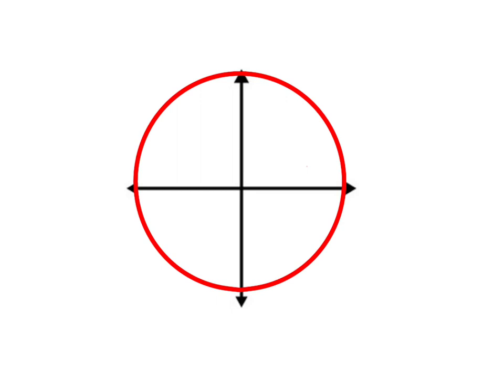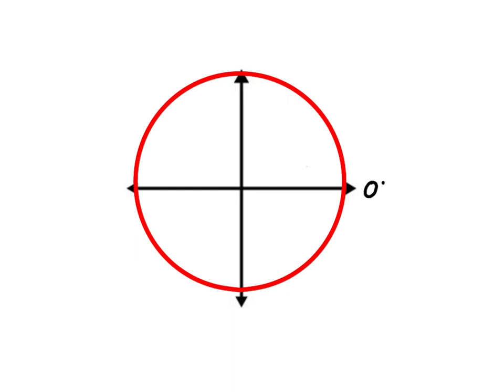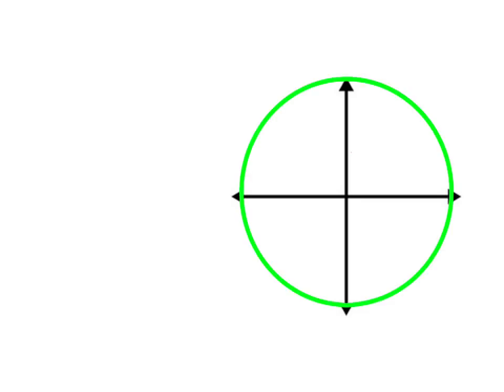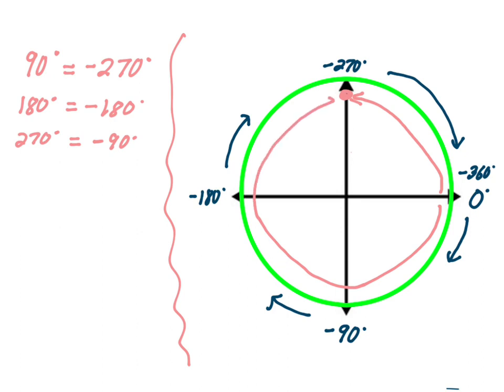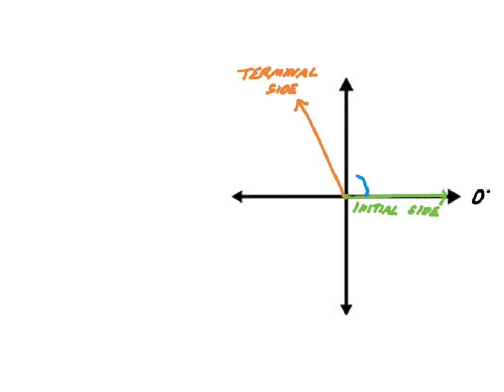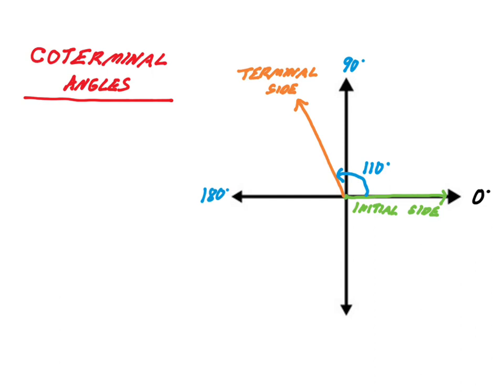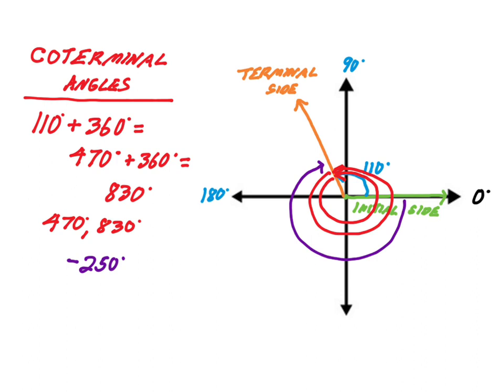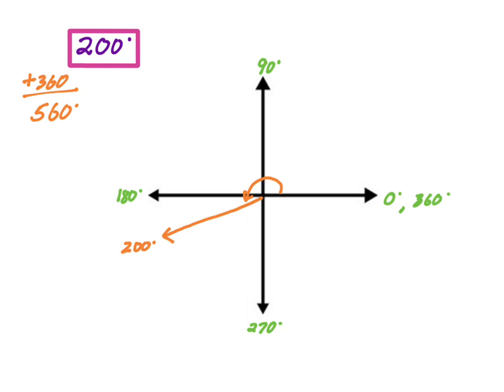Algebra 2 (3-540A) "Coterminal Angles"